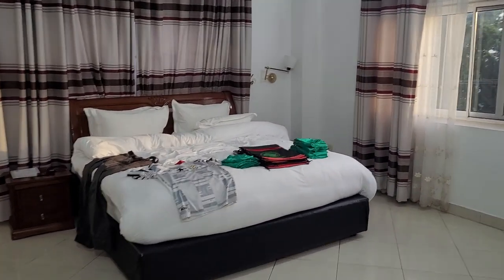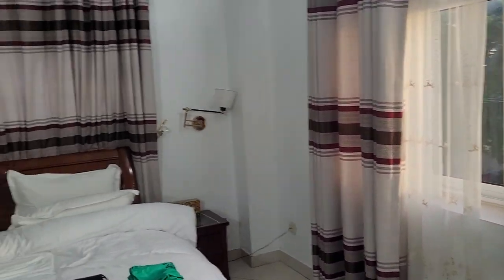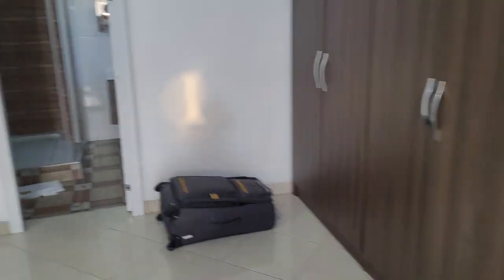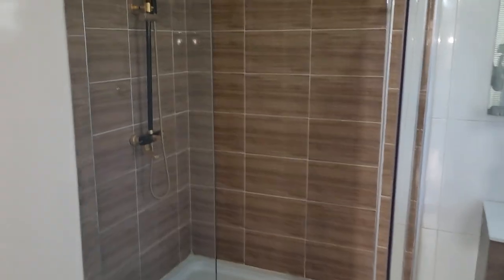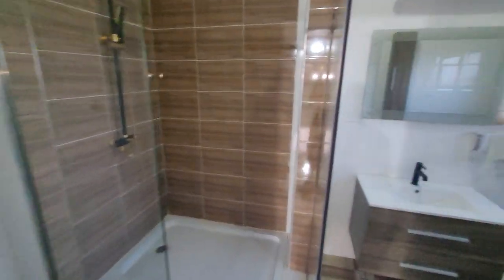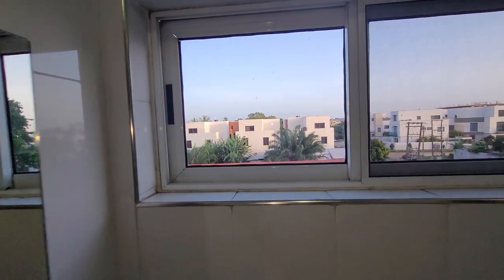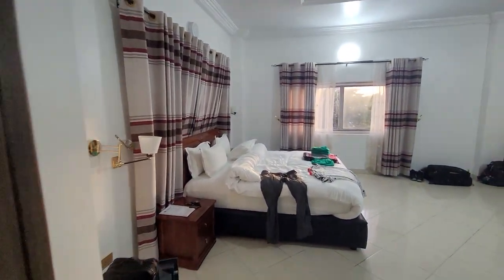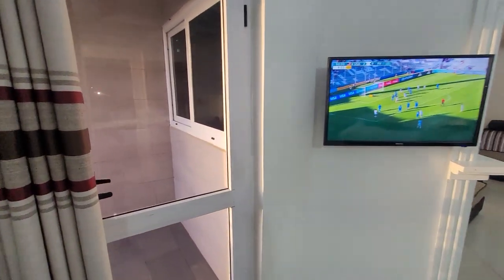MJ Grand Hotel Director Suite Room for Bomani - Ghana May 2023 Africa Tour Journey of a Lifetime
Bomani is back in Ghana for the 23rd Journey of a Lifetime in tropical West Africa. Celebrating 17 Years of Africa for the Africans Tours & Investments from 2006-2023. These are highlights from our Ghana May 24 – June 5, 2023, Repatriation & Investment Tour. This is paradise in the tropics from Accra to Gyaahadze to Cape Coast/Elmina to Kumasi.

Join our next Journey of a Lifetime to Tanzania Nov 16-27, 2023, South Africa Dec 24, 2023 – Jan 4, 2024, and Liberia March 29 - April 9, 2024; Ghana July 11-23, 2024; Egypt Nov 21 - Dec 2, 2024; Senegal & The Gambia April 1-11, 2025.